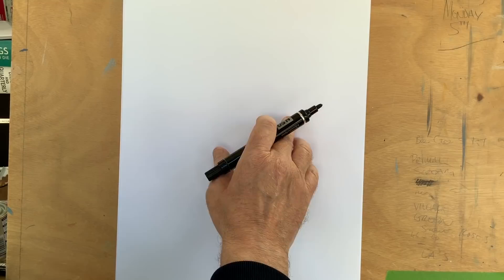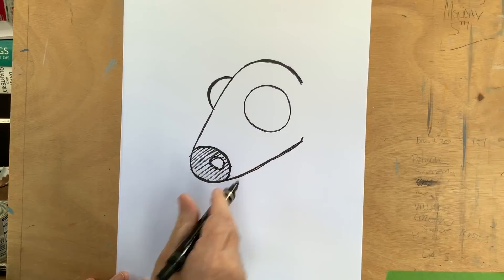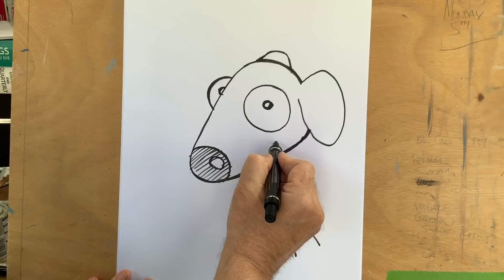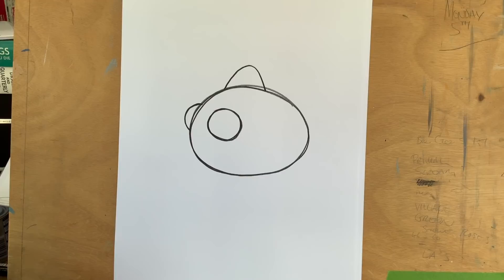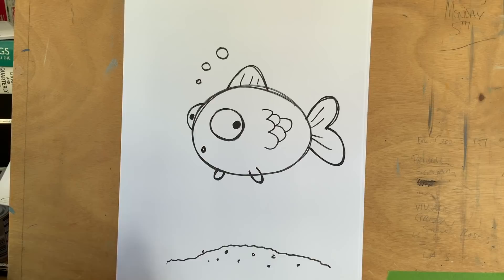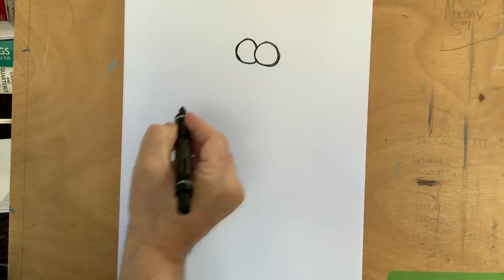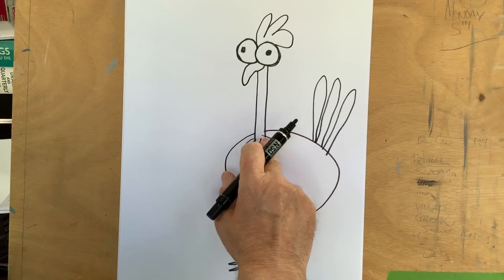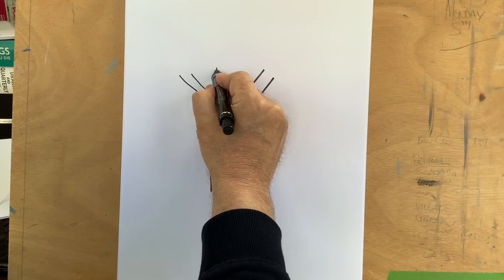Cartoon Workshop Lesson 4 - Animal Friends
Filled with drawing activities and puzzles this book is a wonderful way to keep young minds active. 100% of the profits from every activity book sold go to Artfelt; who use art to provide child friendly settings at Sheffield Children’s Hospital and help young patients feel more comfortable.

Join artist Pete McKee as he guides you through the basics of cartooning. In this episode Pete, will show you how to draw some more cute critters and has a great to tip for adding scenery to your creations. So grab a pen, pencil or whatever you can find and join in on the fun!

Part 1 - 1:20
Part 2 - 8:25
Part 3 -  14:12

@Pete McKee ​